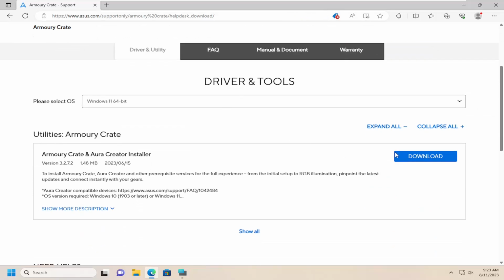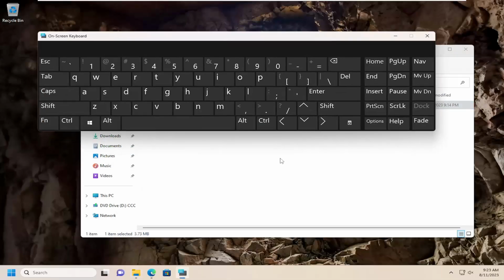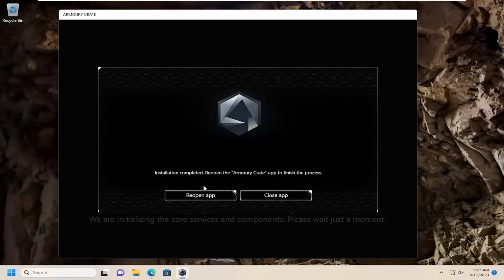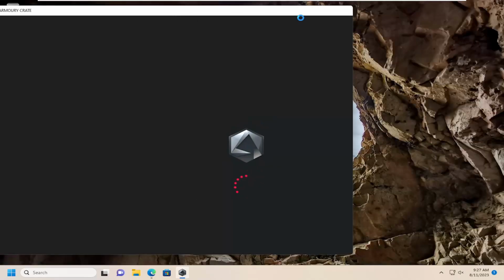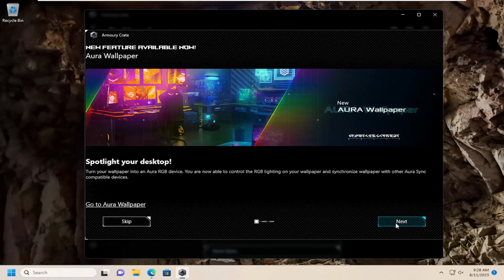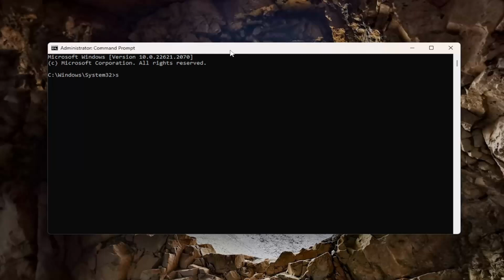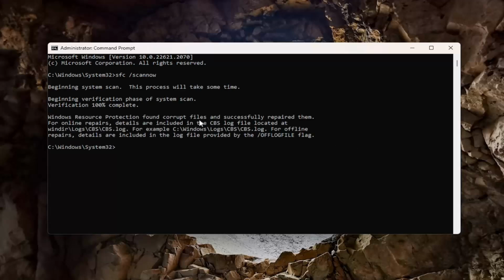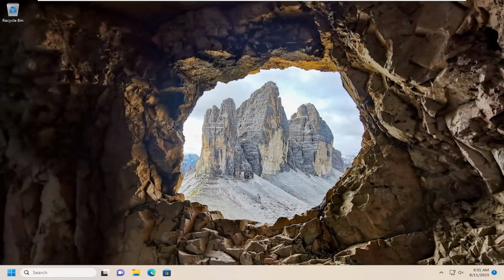Asus Aura Install Error | Can’t Be Open asio.sys - Components Recognized [Solution]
If you’re getting the ‘Can’t open AsIO3.sys – Failed with error code 5: Access is denied‘ error when attempting to install Aura Sync or another ASUS-related software on your PC; this tutorial will help you fix it. We will dive into all the variations of this issue (on Windows 10 and Windows 11) and feature every confirmed fix that other users have used successfully.